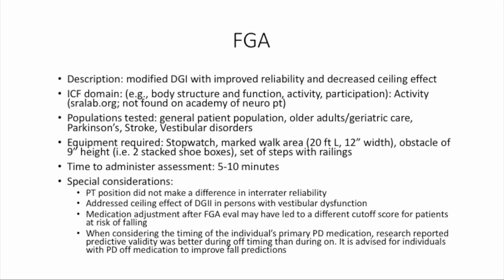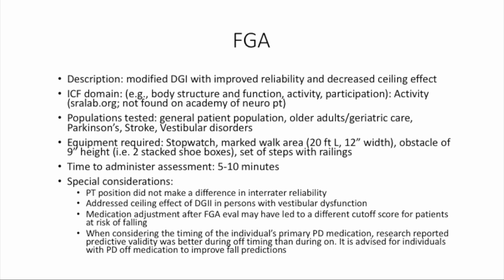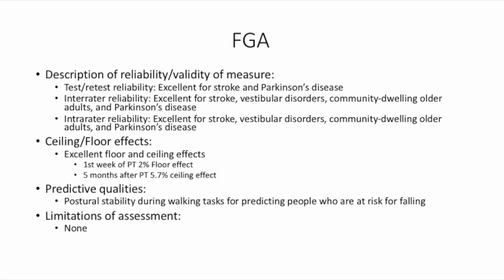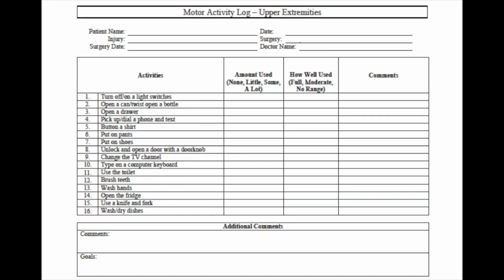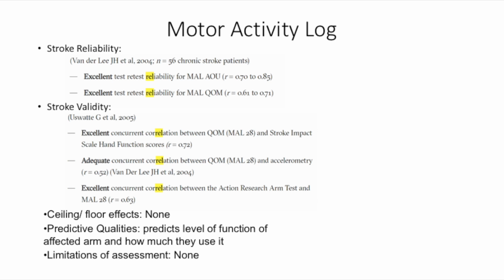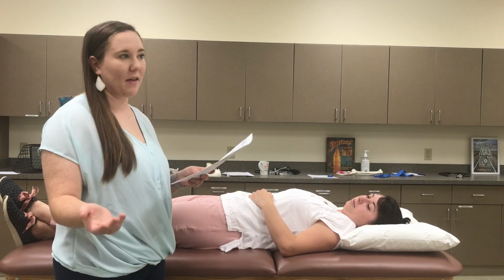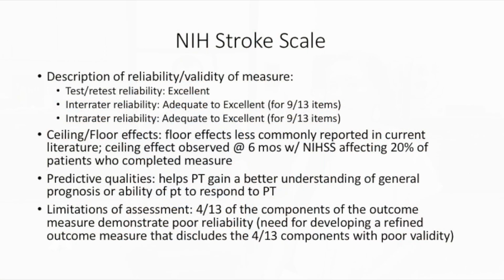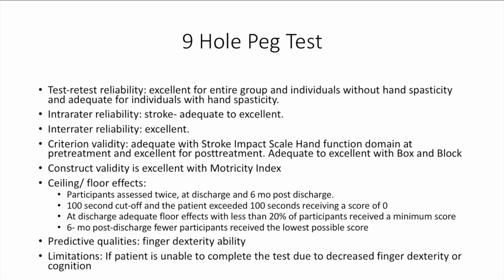Group 6 Outcome Measures Video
FGA
NIHSS
Motor Activity Log
9 Hole Peg Test